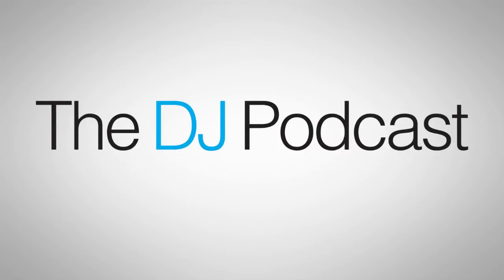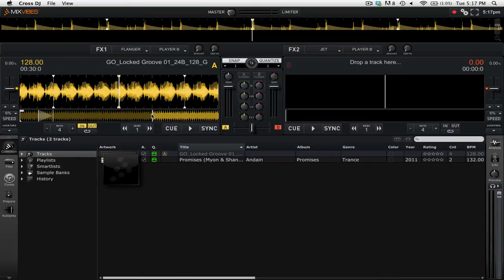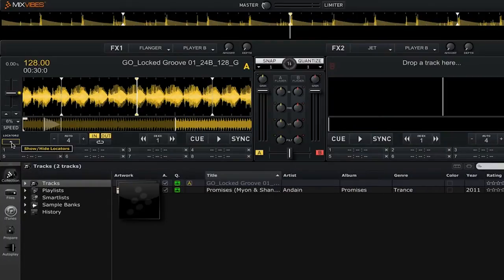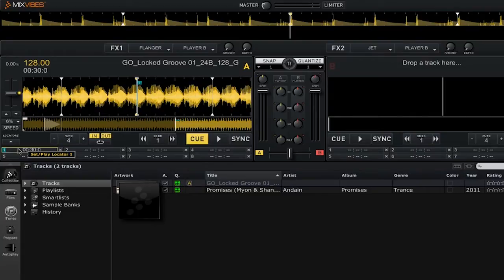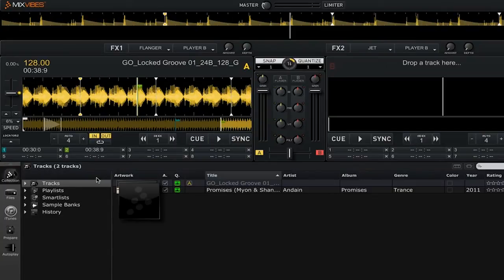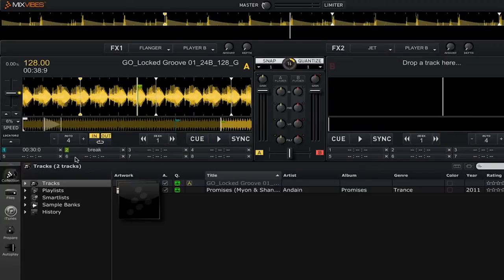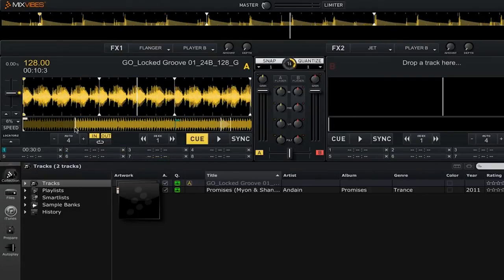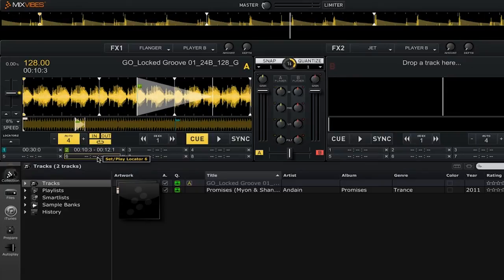Cross DJ Tutorial: How to use Cue Points aka Locators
Locators, more commonly referred to as cue points, allow you to jump between different points in your tracks. Watch this video to learn how to access the locators panel, save, rename, and delete locators and save loops as locators.